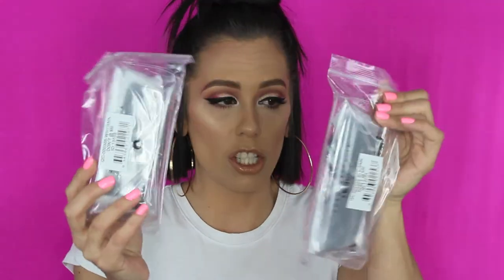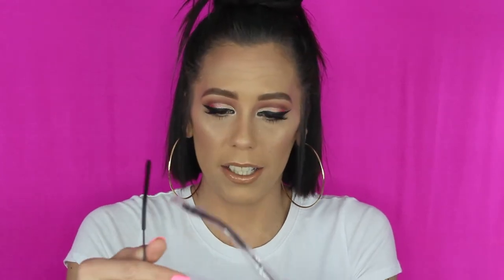QUAY AUSTRALIA QUAYXDESI 'DON'T @ ME' COLLECTION UNBOXING + TRY-ON | DESI PERKINS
Hey guys, Desi Perkins did it again. She launched a new collection of sunglasses with Quay Australia and of course I had to buy the full collection of Quay Australia's QuayXDesi 'Don't @ Me" sunglasses. Keep watching to see my unboxing, first impressions and try-on.